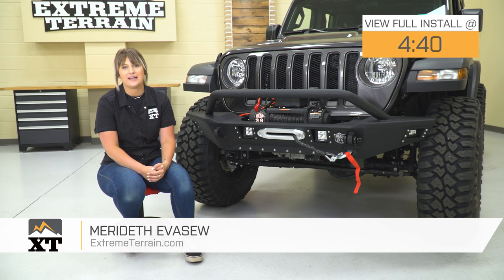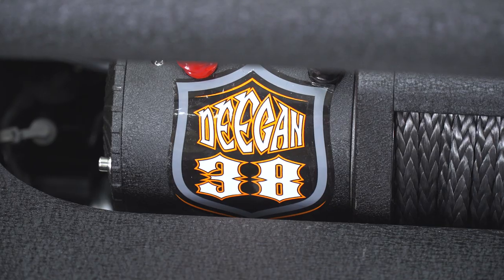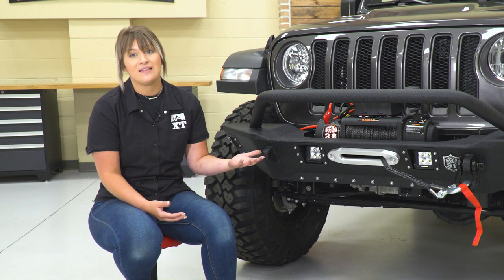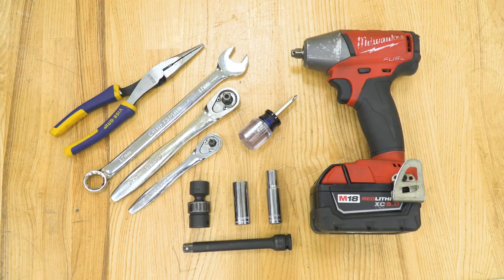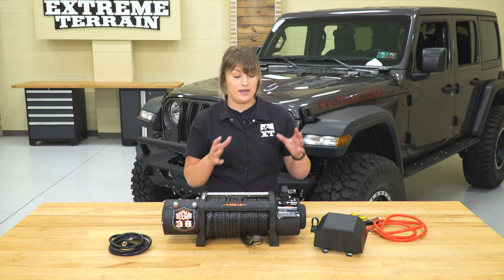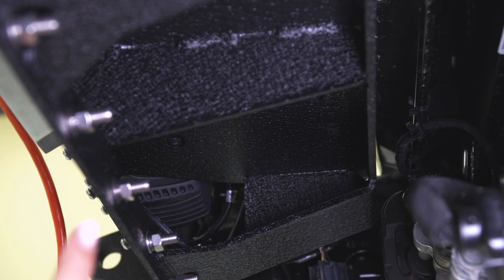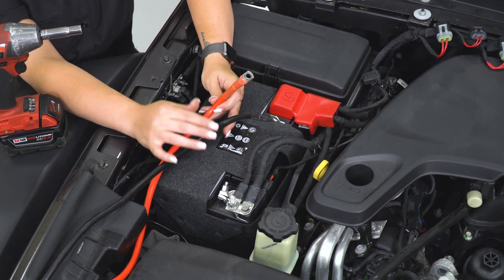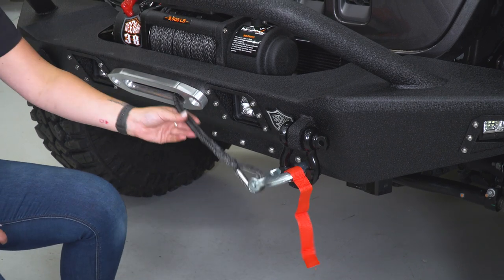Jeep Wrangler Deegan 38 9,500 lb. Winch w/ Black Synthetic Rope & Wireless Control Review & Install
Whether you're a beginner or seasoned off-roader, you should outfit your rig with a reliable recovery system, even on the easiest of trails. It is just for this reason that you should equip your Jeep Wrangler with a 9,500 lb Winch from Deegan 38. This Deegan 38 Winch which boasts a powerful 5.5 horsepower motor, a black synthetic rope, and a wireless remote control that will allow you to stand clear of danger when in operation. Ideal for work-site and trail applications, this Deegan 38 Winch will pull you or your friends out of the messiest of situations.

Driven by a powerful 5.5 HP series-wound 12-volt electric motor, this Deegan 38 Winch features a rugged 3-stage planetary gear box with a 195.4:1 gear ratio, to provide 9,500 lbs of pulling power. Matched with a sliding ring gear clutch and a two-way automatic, in-the-drum braking system, you know you can always rely on this Deegan 38 Winch to get you out of trouble.

This Deegan 38 9,500 lb Winch features a 4-way aluminum hawse fairlead that helps reduce wear and tear on the synthetic rope while keeping it from binding. This Wireless Deegan 38 Winch also includes a wired remote control with a 12 foot lead as a back-up.